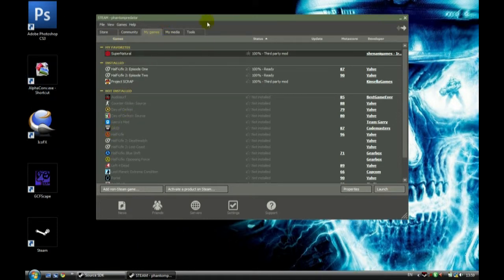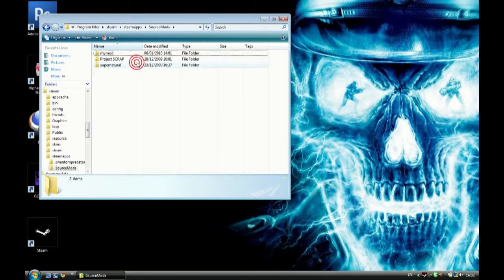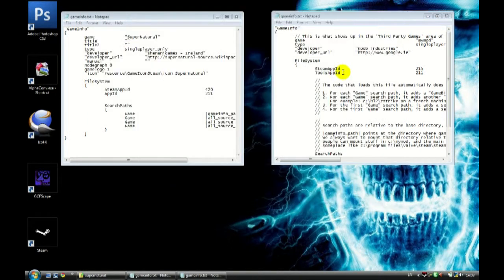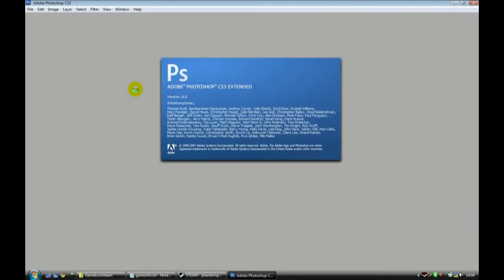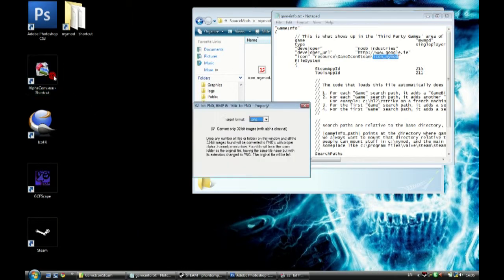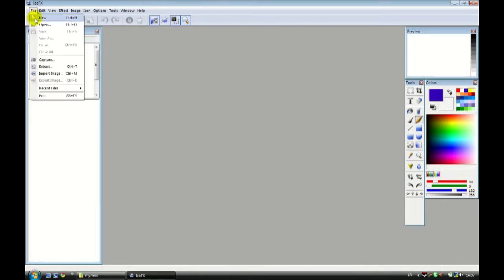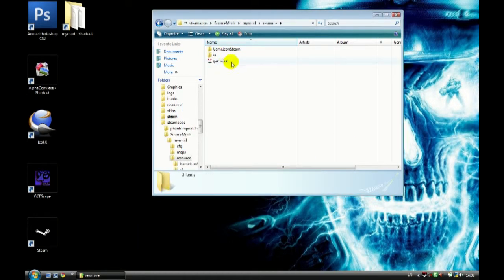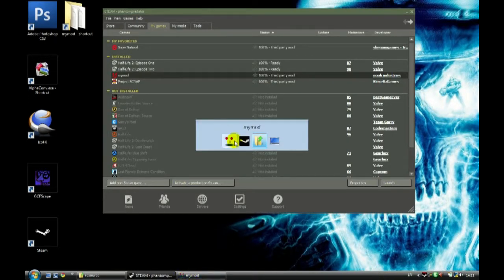Source Mod icon tutorial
basically this tutorial shows you how to make icons for your source mods